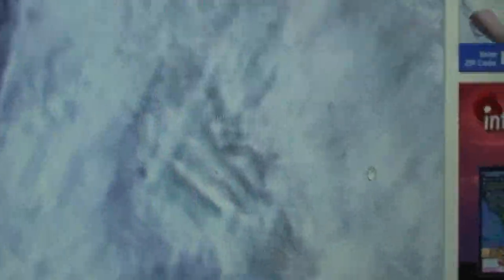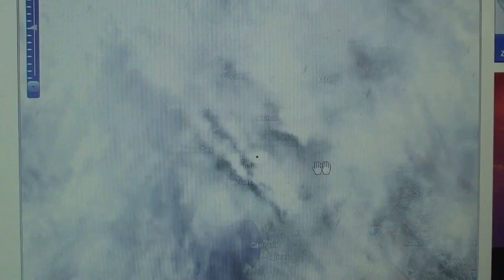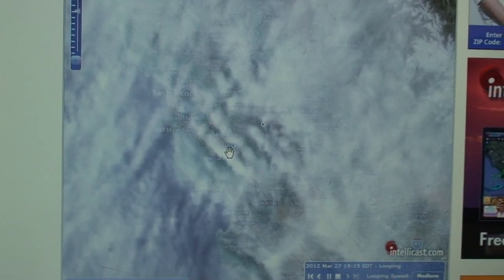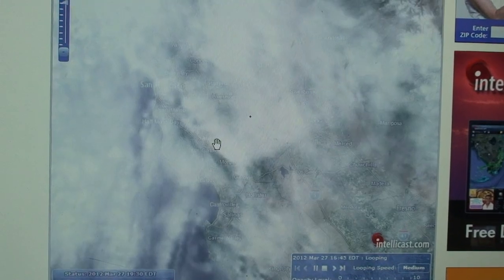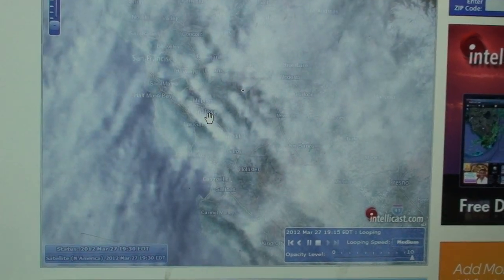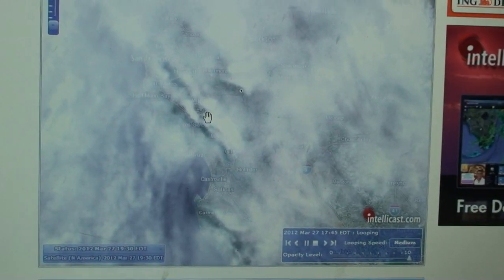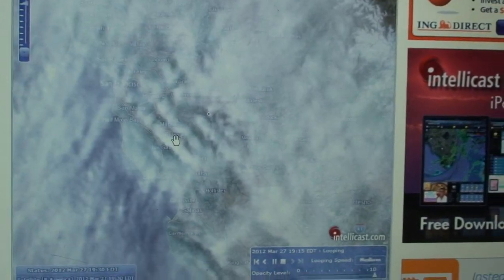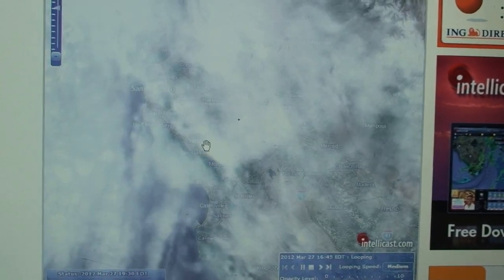SCALAR WEATHER LOCKED IN PLACE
CLOUDS MOVE but not these clouds... over san jose ca.